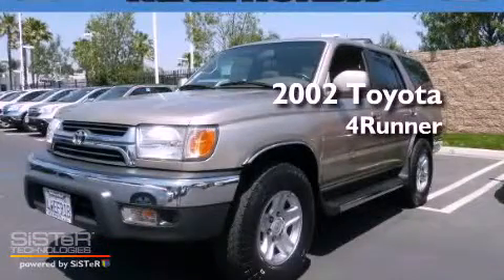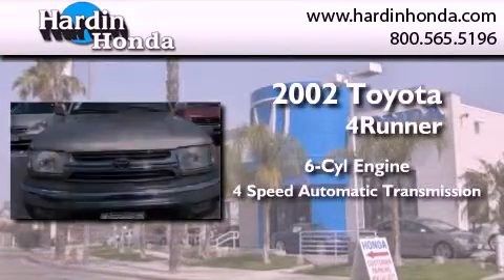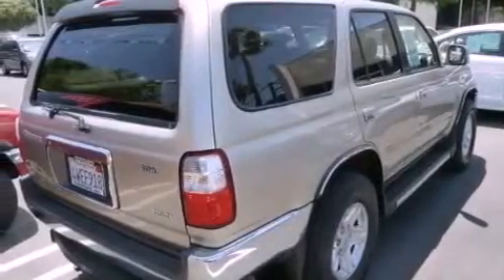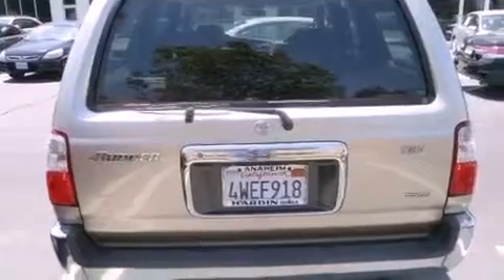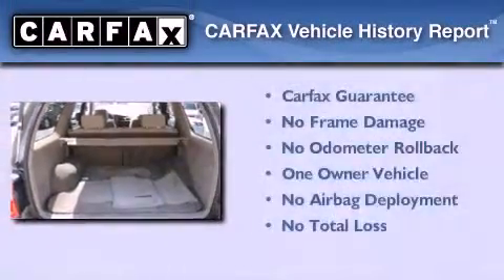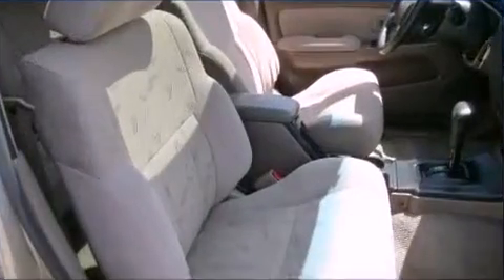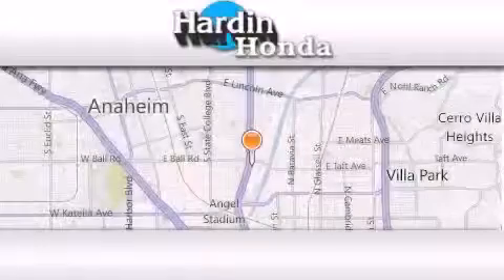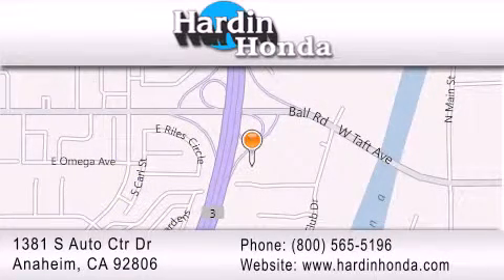2002 Toyota 4Runner Huntington Beach CA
Year : 2002
 Make : Toyota
 Model : 4Runner
 Engine : V6
 Trans . : 4-Speed A/T
 Exterior : DORADO GOLD
 Miles : 79,754
 Interior : OAK
 Stock : 250413A

 1381 S. Auto Center Dr.